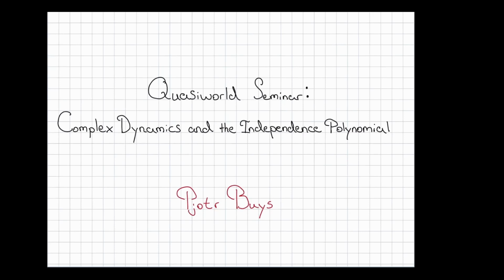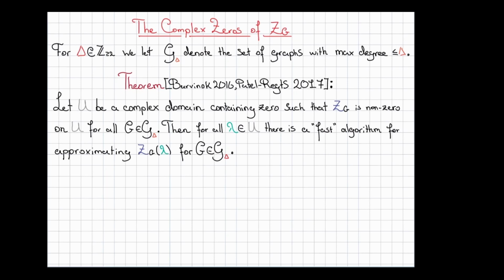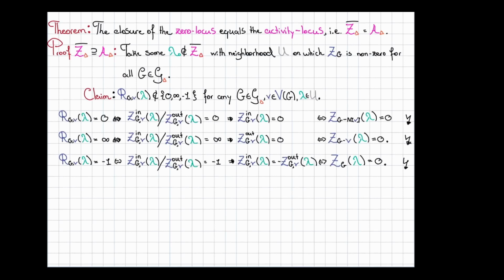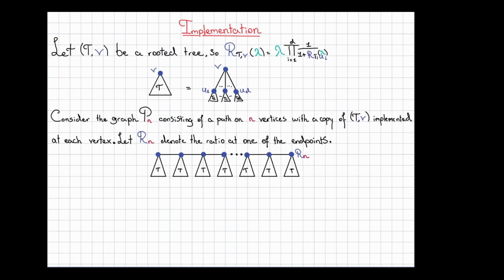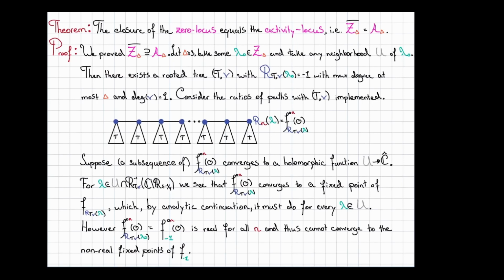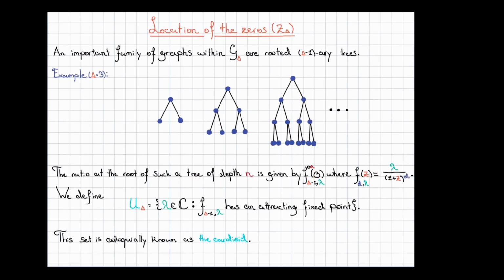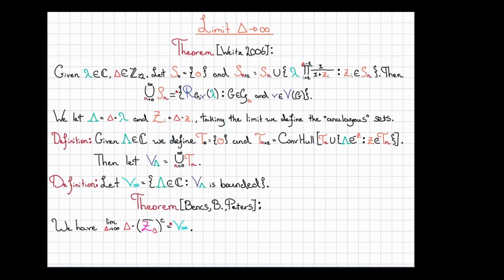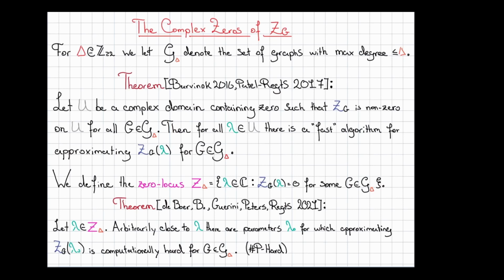Quasiworld, Dec6th2023. PjotrBuys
Pjotr Buys (University of Amsterdam)

Title: Using complex dynamics to study graph partition functions

In this talk we consider the independence polynomial of graphs, in physics also known as the hard-core model. In the 1950s it was shown that if there is a zero-free region in the complex plane surrounding a real parameter for graphs in a certain graph class that the graph class does not undergo a phase transition at that parameter. In the last decade it was shown that such a zero-free region also implies that approximating the partition function is computationally "easy" at that parameter. This talk will highlight an inverse result, namely that the presence of zeros implies that approximating the partition function is computationally hard (P-hard). The key of this connection is relating both the presence of zeros and hardness of approximation to the dynamic behavior of a related set of rational functions.